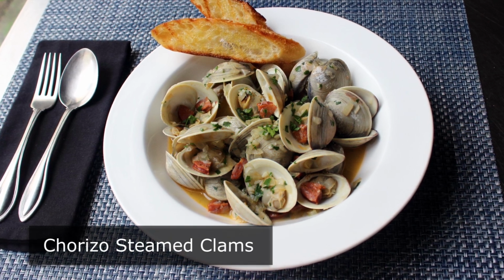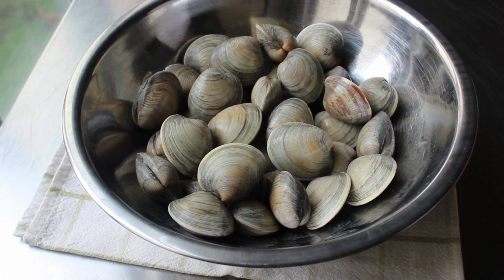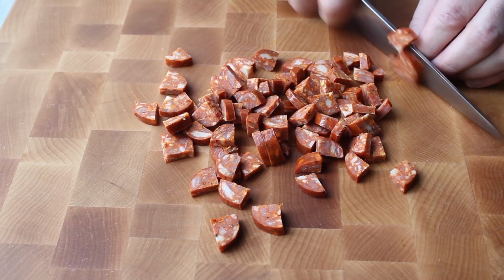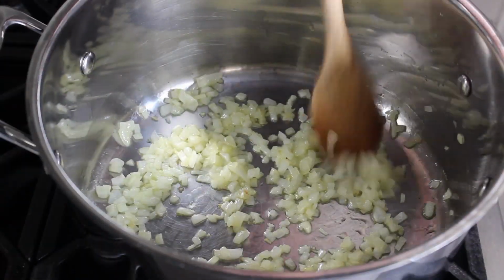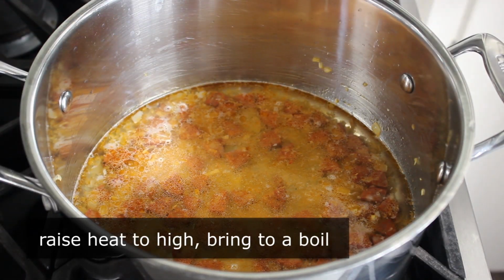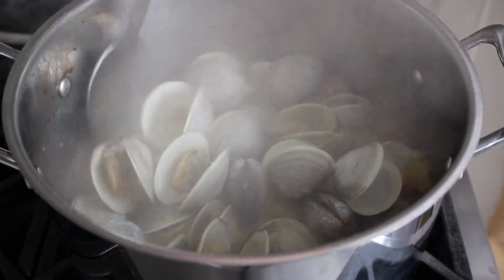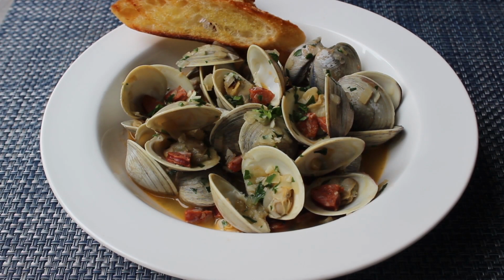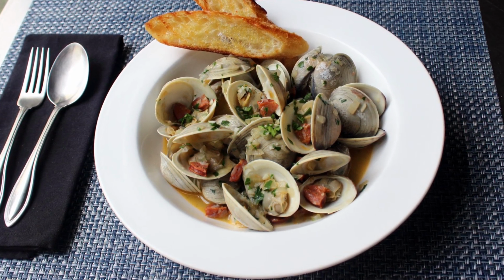Chorizo Steamed Clams Recipe - How to Make Spanish-Style Clams with Chorizo Sauasge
Learn how to make a Chorizo Steamed Clams recipe! for the ingredients, more information, and many, many more video recipes. I hope you enjoy this spicy Chorizo Steamed Clams recipe!